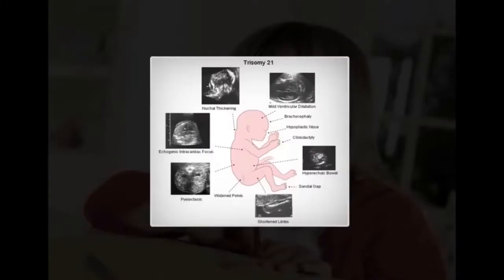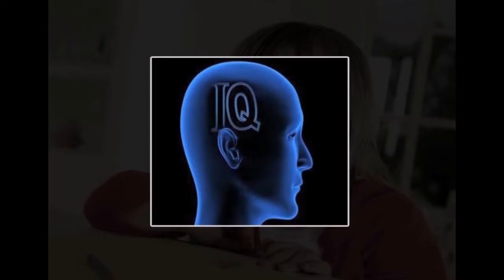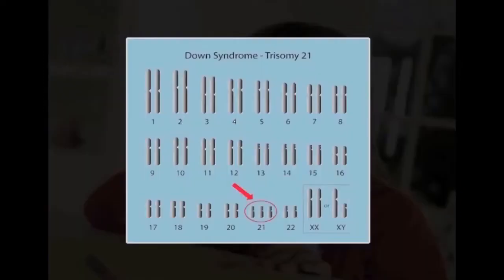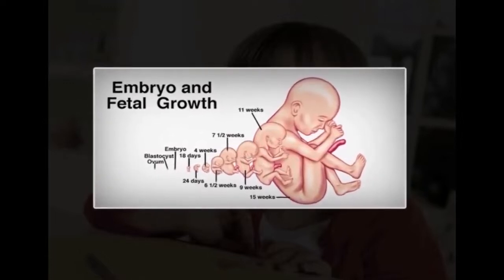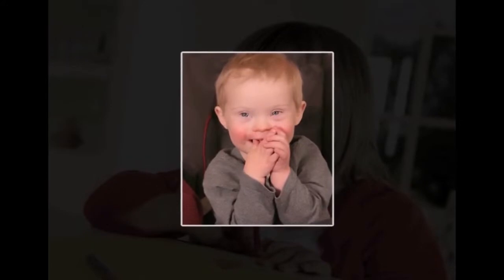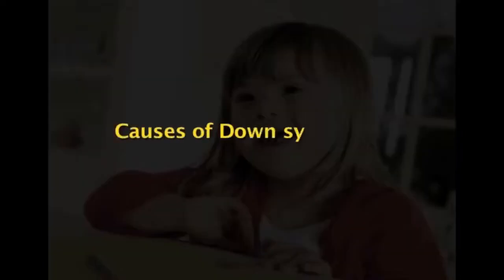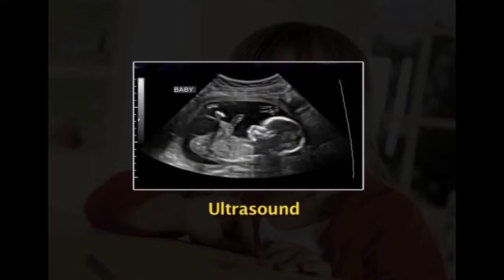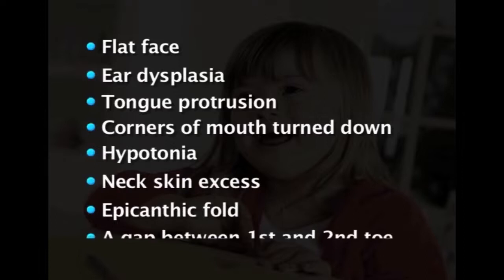W9 L3 Down Syndrome